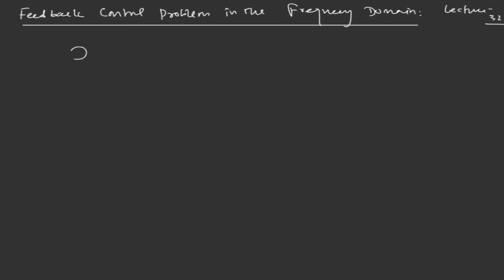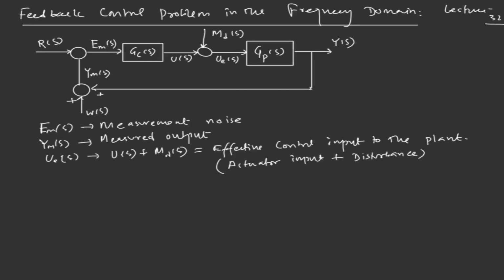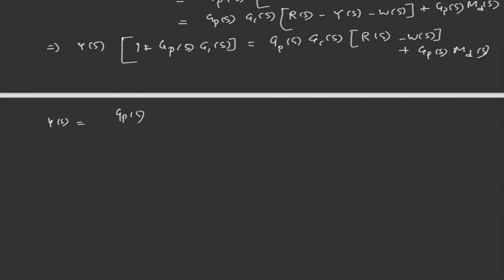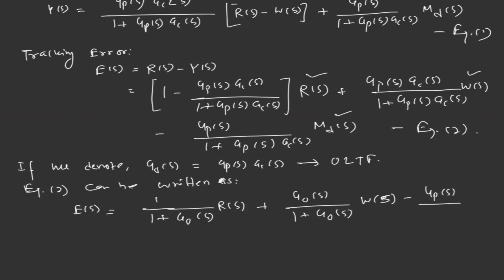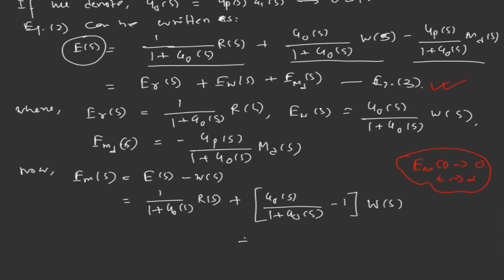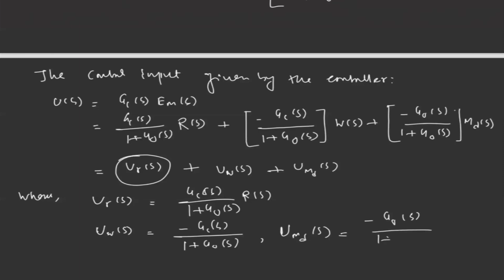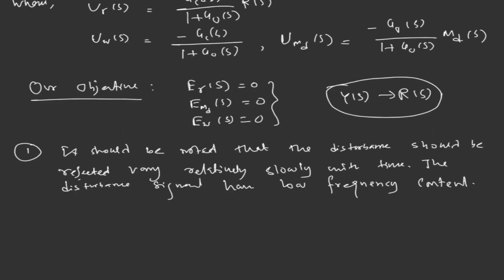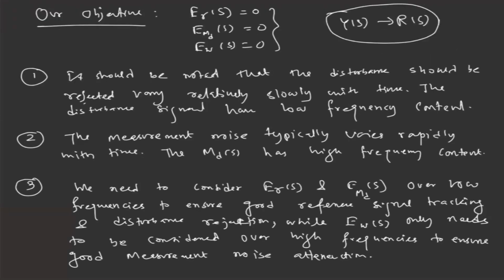Introduction to Aircraft Control System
Subject : Introduction to Aircraft Control System